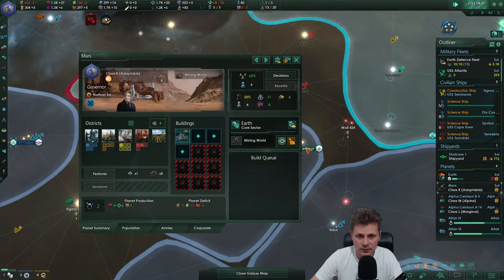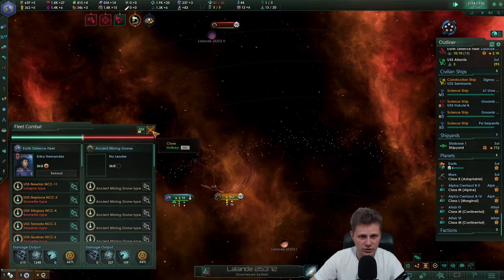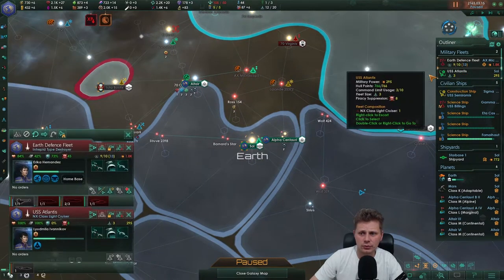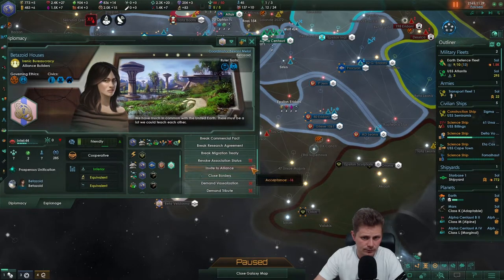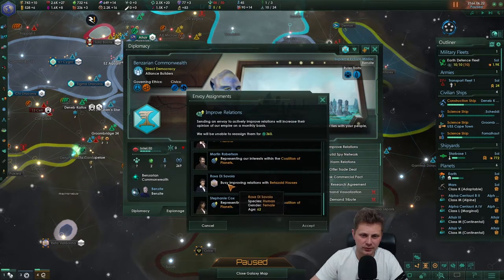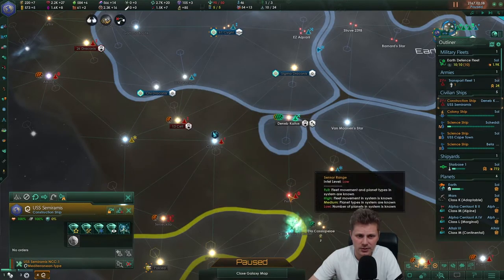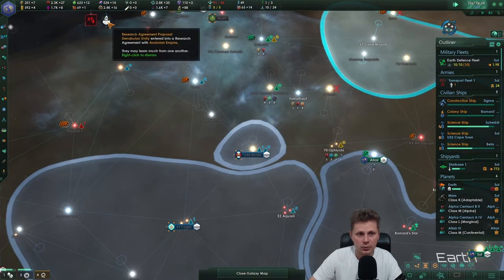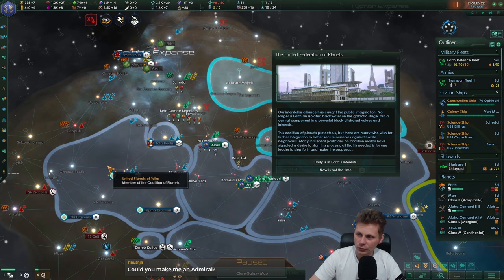[5] United Earth - Star Trek New Civilizations - Stellaris 3.1.2